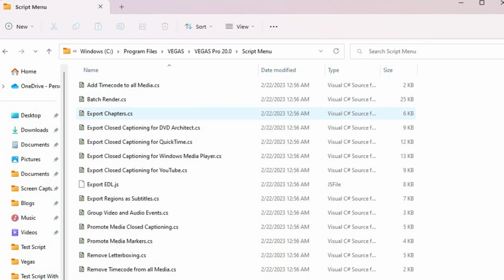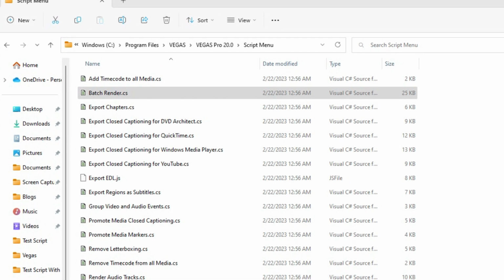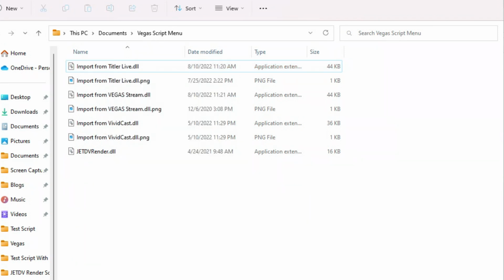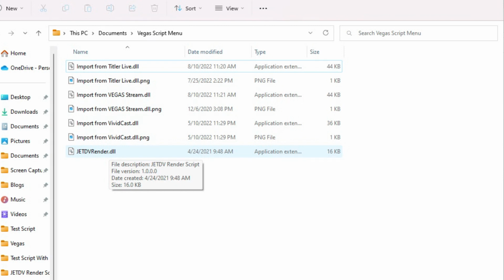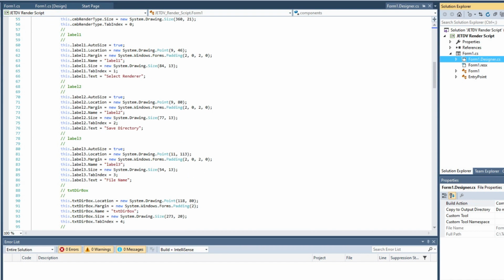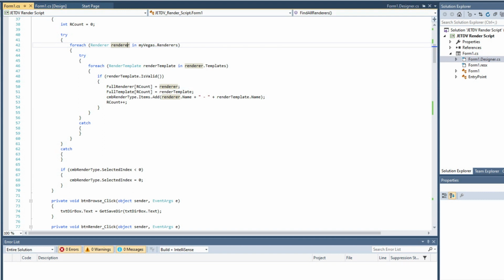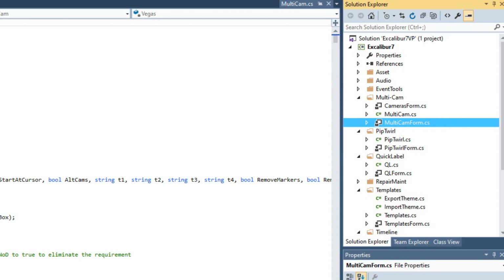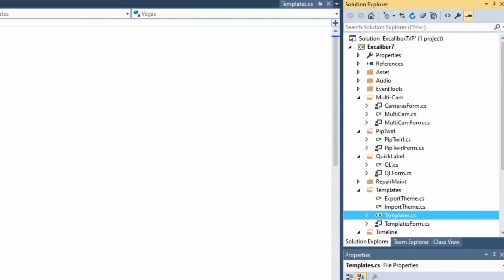What's the Difference in a .CS Script vs a .DLL Script in Vegas Pro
In this tutorial we will look at the differences between a .CS script and a .DLL script and when each can be used. There are other options available that will work as well and one example is seen in the file list - .JS.

Extension options include:
.CS - C# plain text script
.DLL - a compiled .NET script
.JS - JScript plain text script
.VB - Visual Basic plain text script